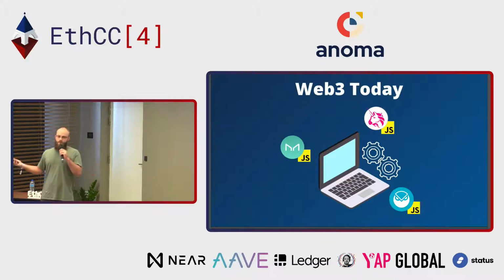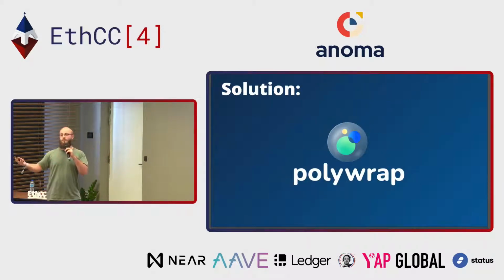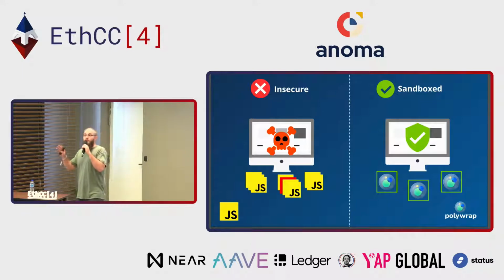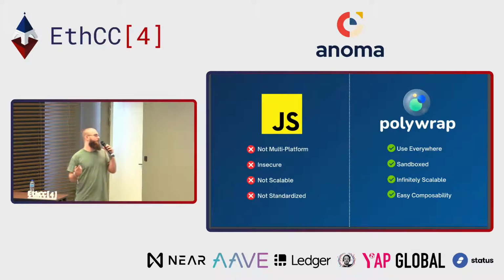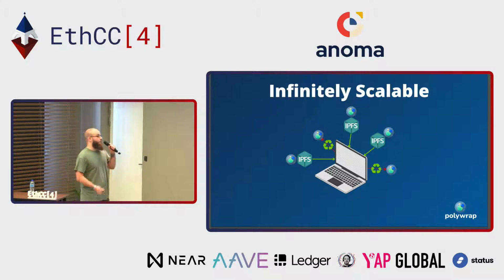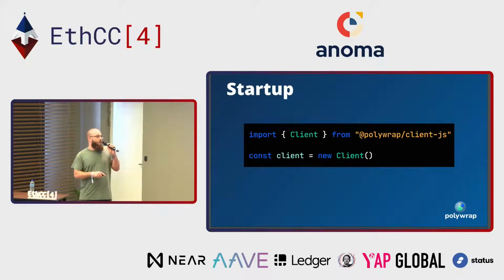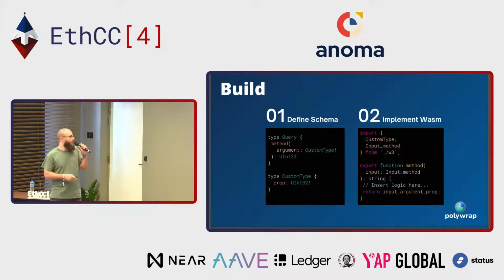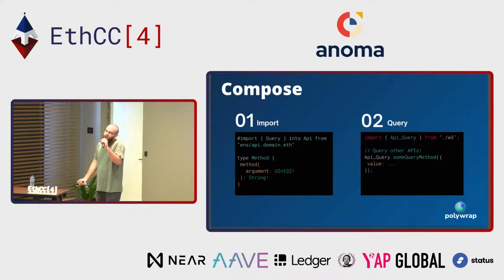Jordan Ellis : Polywrap - Any Protocol, Any Language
"Polywrap is a developer toolchain that makes it easy to interact with any blockchain, or P2P network, from any programming language!

Polywrap solves the integration problem by making Web3 protocols as universally accessible as traditional web APIs. Polywrap-powered apps download lightweight WebAssembly (Wasm) modules from IPFS at runtime, and execute GraphQL requests directly inside the app.

These language-agnostic Wasm modules enable developers to more easily compose and extend protocols, while drastically improving dApp performance and security compared to Javascript SDKs.